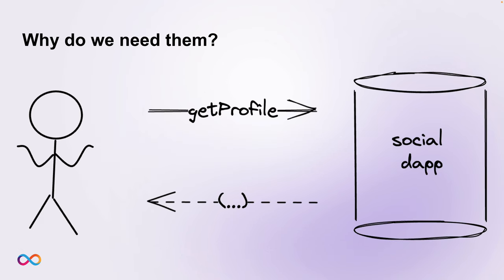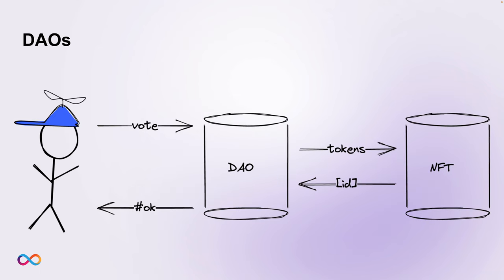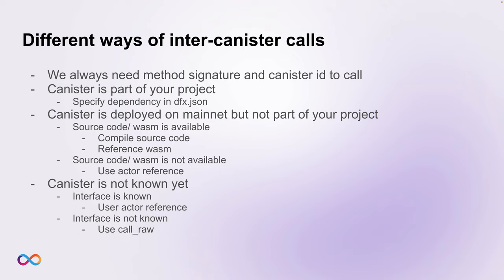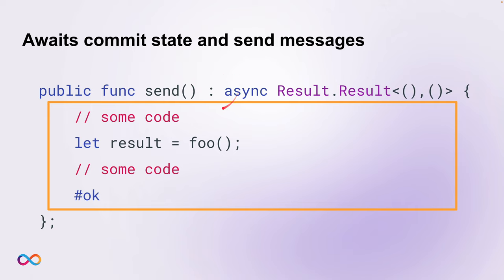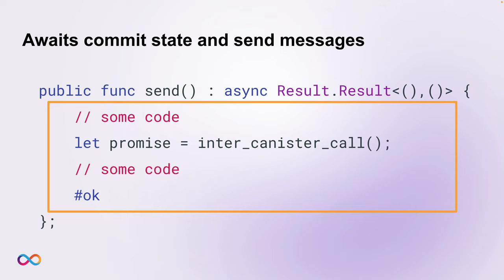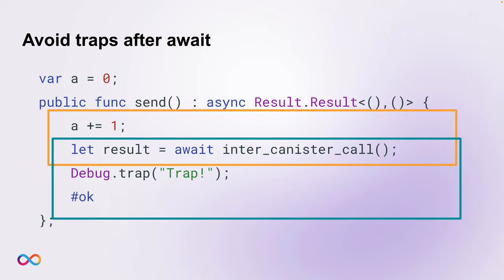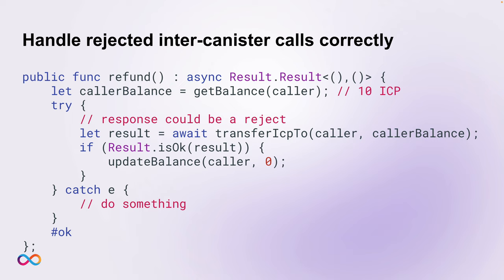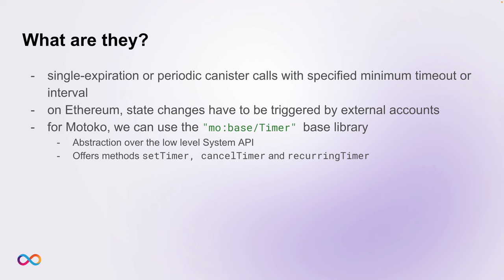Motoko Bootcamp | DAY 5 | LECTURE: Intercanister calls 📞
Motoko Bootcamp: Starter Edition | May 8-14th

Lecture 📚
Motoko: Intercanister calls & timers.